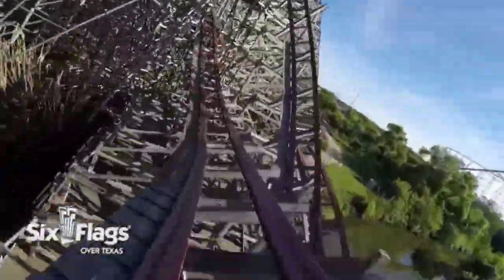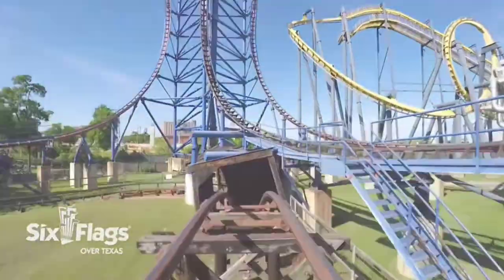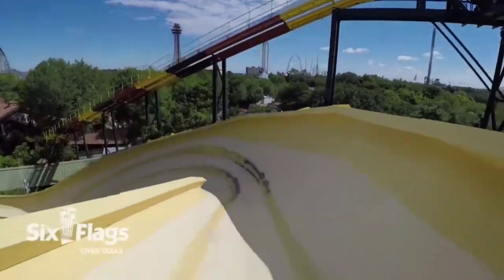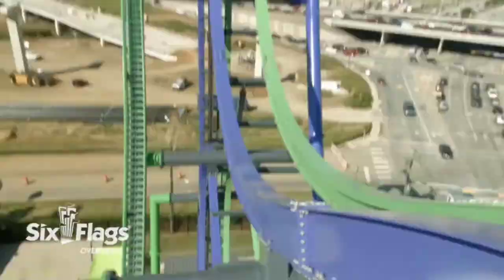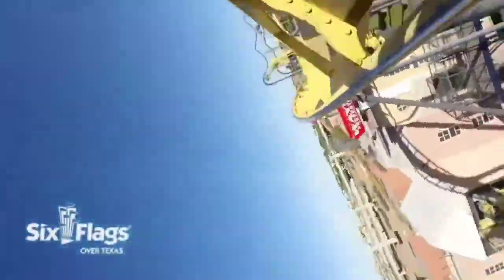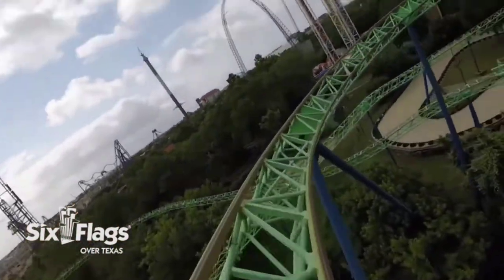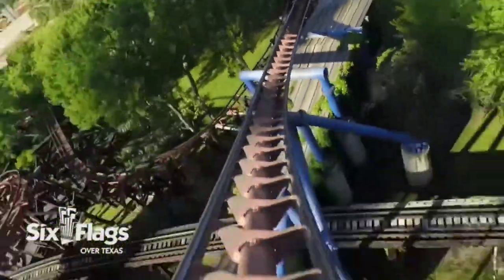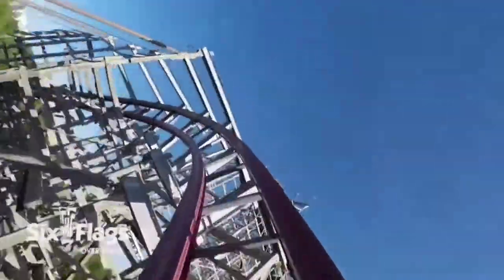Top 11 Roller Coasters At Six Flags Over Texas | 2021 | Ranking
Around a month ago, I got the chance to visit Six Flags Over Texas, located between Dalles & Fort Worth, Texas. Despite the fact that I was only there for about three hours, I was still able to get a good sense of the park. This includes riding 11 of the park's 13 roller coasters currently in operation. These exceptions were Judge Roy Scream because it was closed my whole visit, and Wile E Coyote’s Grand Canyon Blaster since you need a kid to ride. Even then, I’m sure I’ll be back sooner or later when Aquaman Power Wave opens in 2022. With all of this said, today I will be ranking the Top 11 Roller Coasters At Six Flags Over Texas based off on my experiences and opinions!